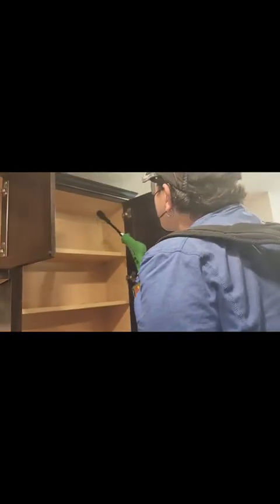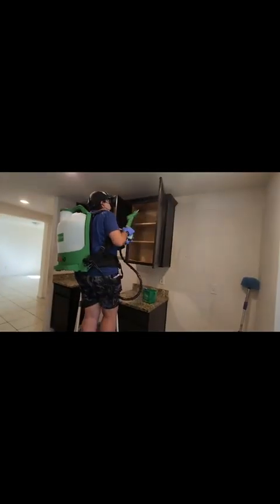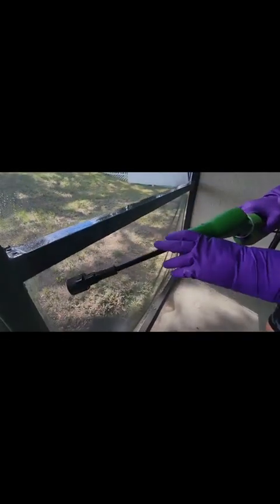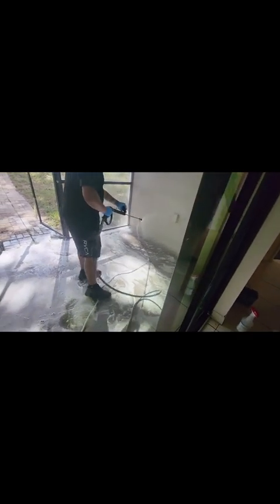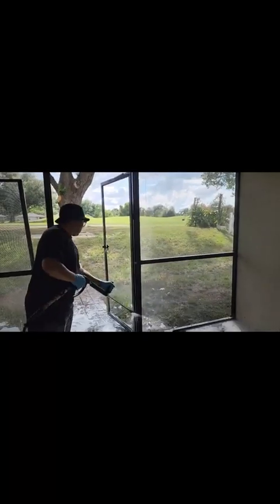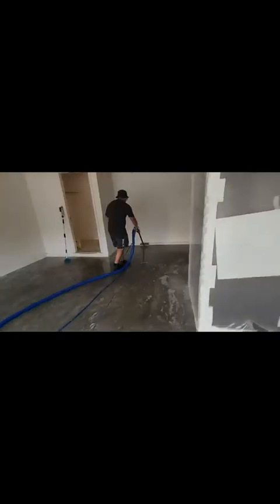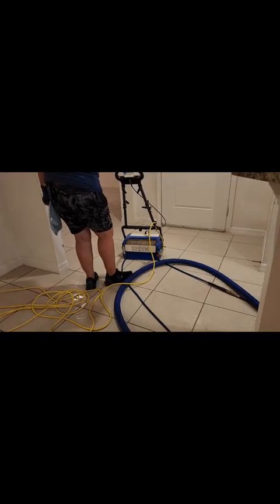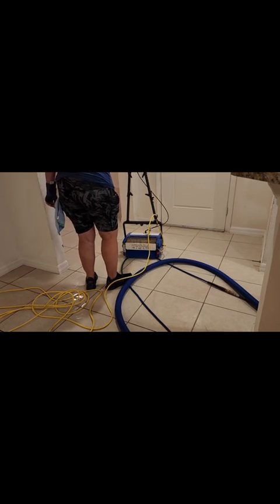Bundle Heavy Duty House Cleaning in Brooksville Fl